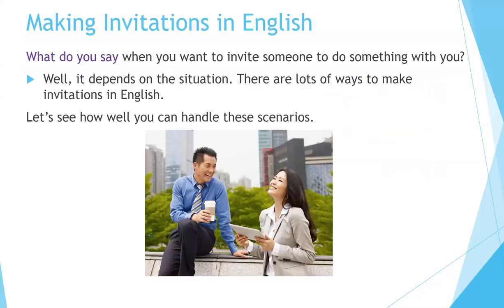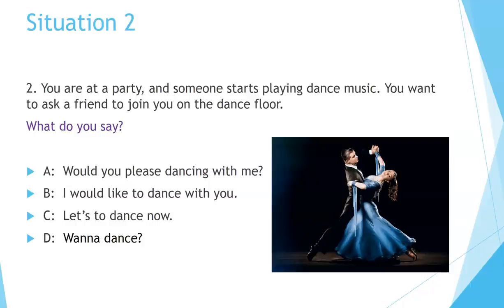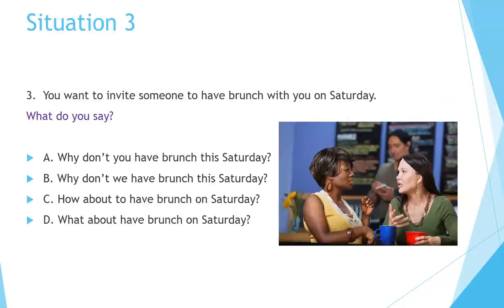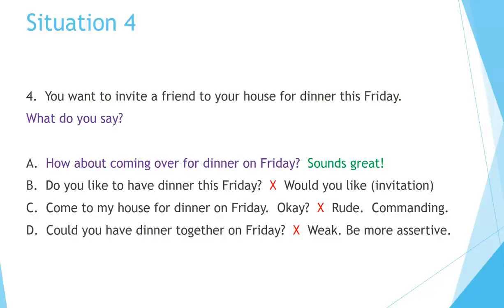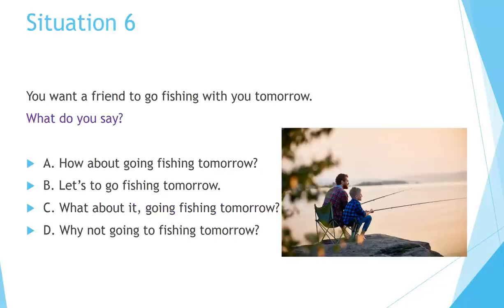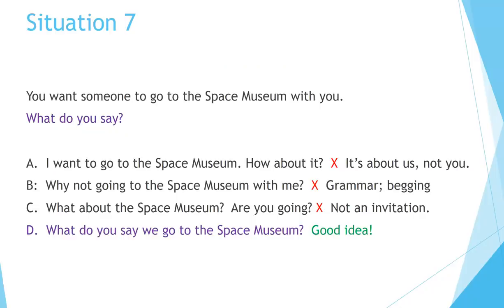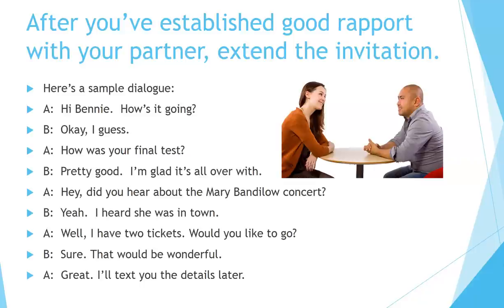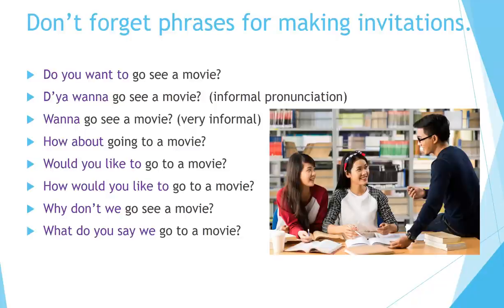How to Learn English: Inviting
Now you can learn English quickly by yourself at home for free step by step! This video helps you with using proper phrases in conversation.  It gives you examples of how to invite others to do things in English. Great for classroom and individual speaking practice.  Especially for teachers and learners of English as a second language.

Free English Course 201:  (Conversation Strategies)
This course consists of ten videos, each containing words, audio, grammar, pictures, and practice for easy learning. The videos can be used for self-study or as part of a class.  Ideal for teacher and students of English as a second language.  Check them out!  See the list of topics below: